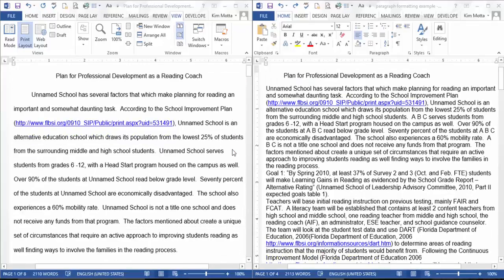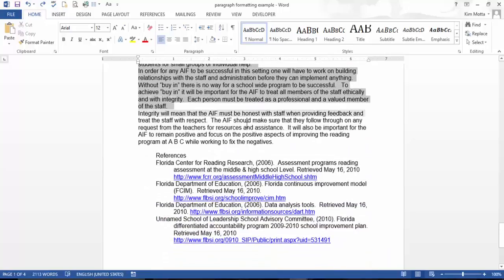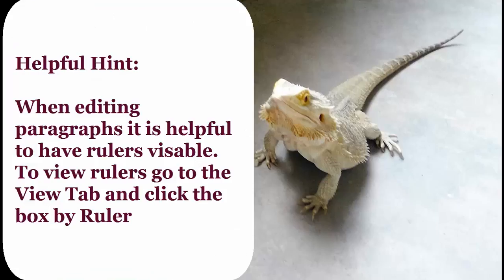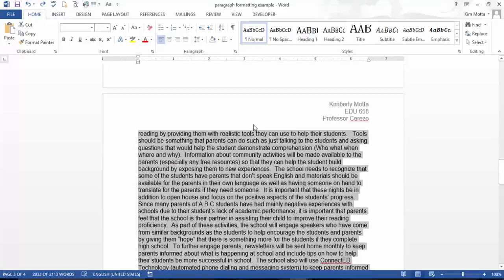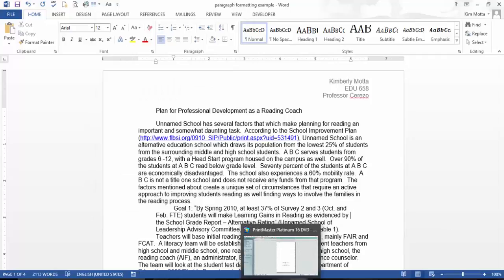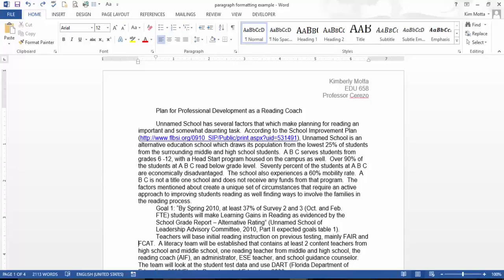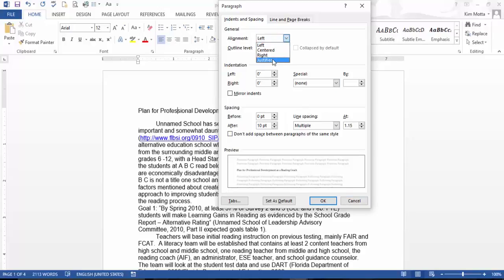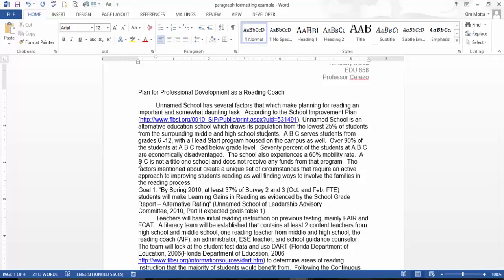Paragraph Formating 1 Indents and Alignment HW 6